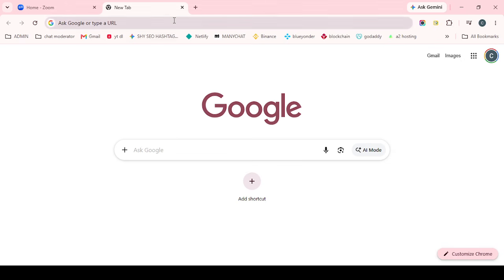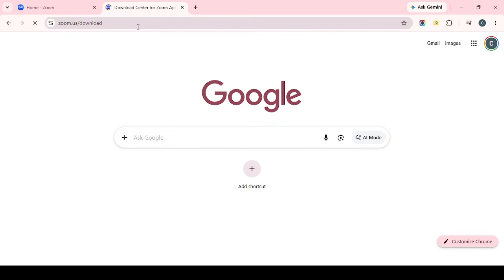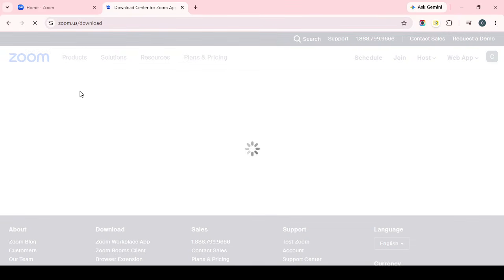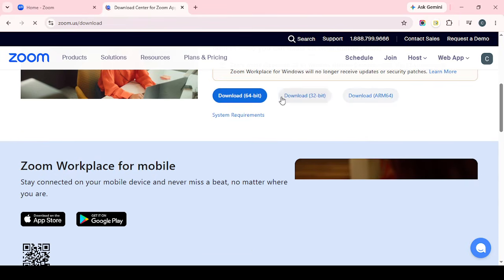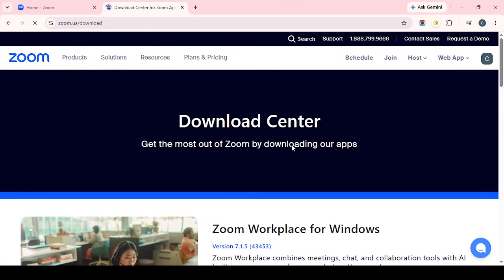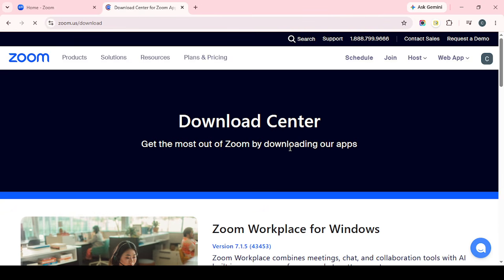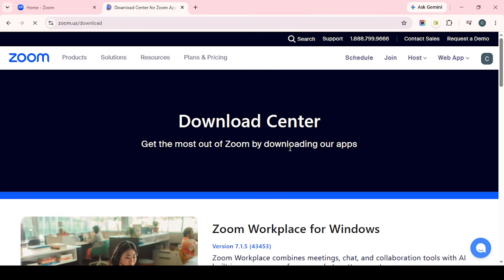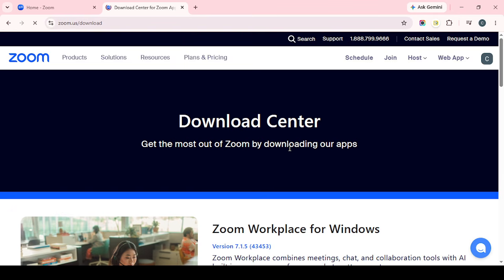How To Download Zoom & Zoom Install On Laptop Easy & Fun 2026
Ready to set up video calls on your laptop? Follow this simple and easy guide to downloading and installing Zoom on your laptop so you can start connecting with ease.